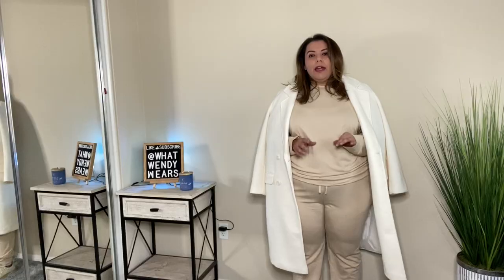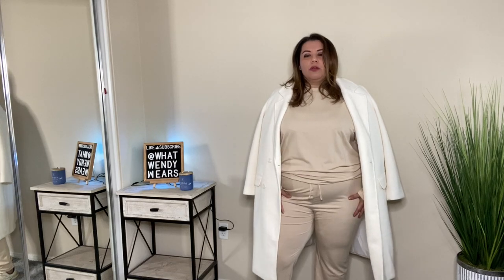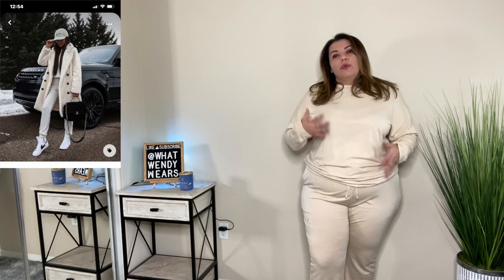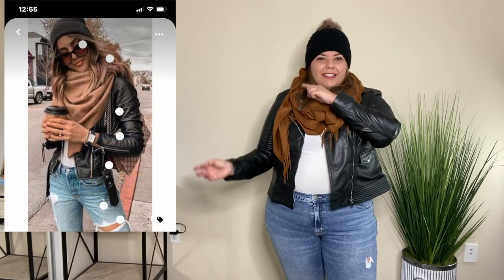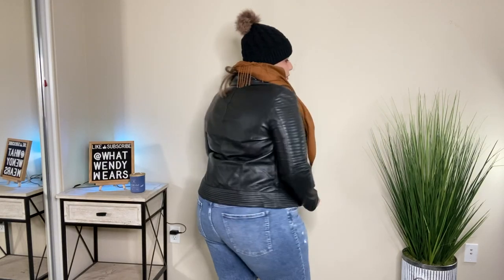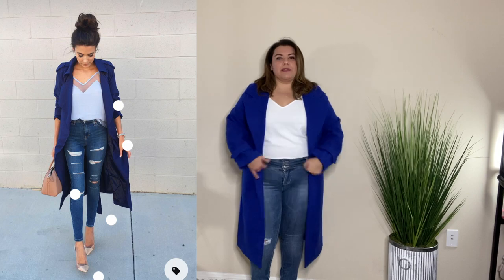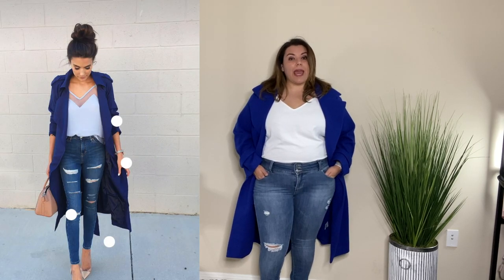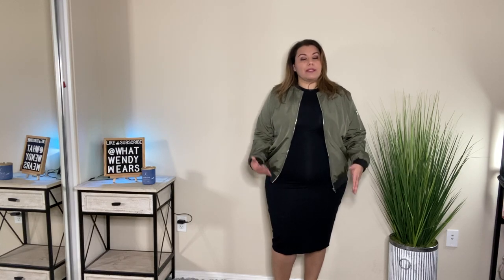Pinterest Looks for Winter | Plus Size Outfits | Cold Weather Looks | Size 16 Size 18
Outfit 1

ETCYY NEW Lounge Sets for Women Sweatsuits Sets Two Piece Outfit Long Sleeve Pant Workout Athletic Tracksuits Size 2XL

Sherpa Wool-Blend Shawl Lapel Wrap Coat Size XL (Similar)

Outfit 2
Xaspee Womens Puff Crop Vest Winter Stand Collar Lightweight Full Zip Sleeveless Puffer Outerwear Gilet Padded Vests Size XXL
Gray Hoodie Hanes Men's Sweatshirt, EcoSmart Fleece Hoodie, Cotton-Blend Fleece Hooded Sweatshirt, Plush Fleece Pullover Hoodie Size L (Mens)
SKY HIGH SKINNY PREMIUM STRETCH HIGH-RISE JEAN Size 1

Outfit 3
IN'VOLAND Women's Bodysuit Plus Size Short Sleeve Scoop Neck Bodysuit Basic Top T Shirt Leotards Jumpsuits Size 16 (Similar)
Livingston Women's Winter Soft Knit Beanie Hat with Faux Fur Pom Pom Warm Skull Cap Beanies for Women
Yeieeo Pashmina Shawls and Wraps for Women - Lightweight Scarf in Solid Colors Nude

Outfit 4
FABLETICS SEAMLESS TOP AND POWER HOLD LEGGINGS
VEST FROM COSTCO.
Timberland Women's Malynn Ek+ Waterproof Lace-up Fashion Boot SIZE 8

Outfit 5
IN'VOLAND Womens Jacket Plus Size Bomber Jackets Lightweight with Pockets Zip Up Quilted Casual Coat Outwear Color Army green size 16
SheIn Women's Plus Sleeveless Square Neck Bodycon Pencil Solid Midi Tank Dress Size 2X